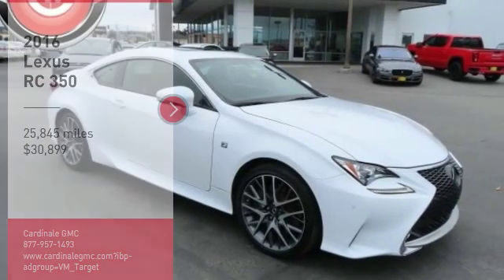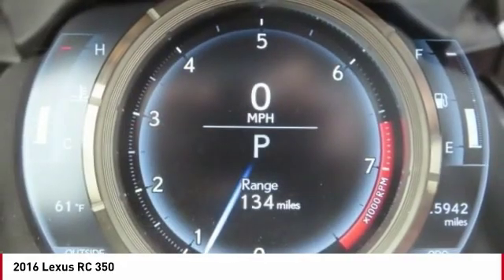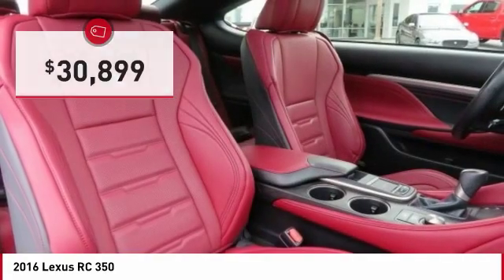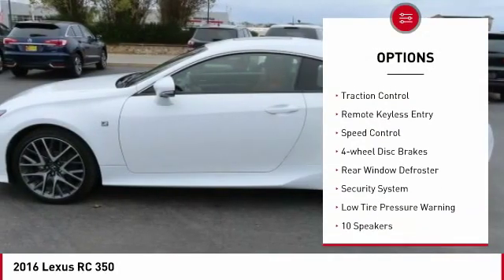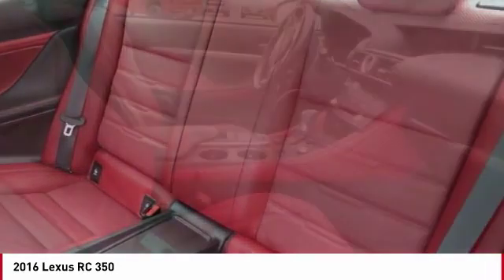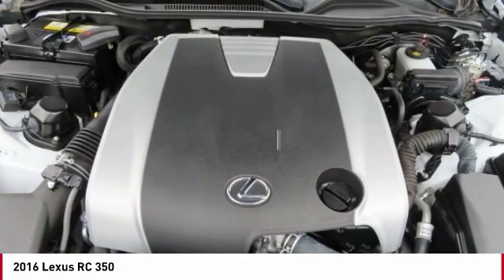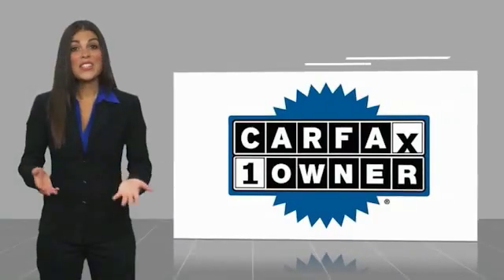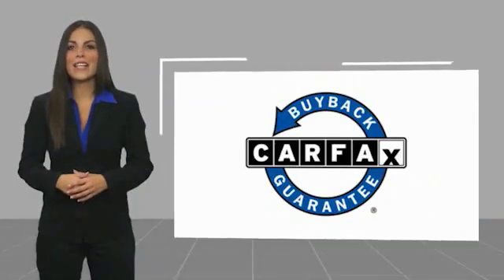2016 Lexus RC 350 FOR SALE in Seaside, CA U28815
Stop in today for a test drive of this U 2016 Lexus RC

Cardinale GMC
2 Heitzinger Plaza

Recent Arrival! CARFAX One-Owner. Priced below KBB Fair Purchase Price! Odometer is 12708 miles below market average! Unk 2016 Lexus RC 350 RWD 8-Speed Automatic 3.5L V6 DOHC VVT-i 24V  19/28 City/Highway MPG  Awards:     2016 IIHS Top Safety Pick      2016 KBB.com Brand Image Awards     2016 KBB.com Best Resale Value Awards We develop outstanding relationships where EVERYBODY wins!  Payments advertised on used cars do not include TT&L. With approved credit - see dealer for details.  Vehicle price and availability are subject to change without notice.